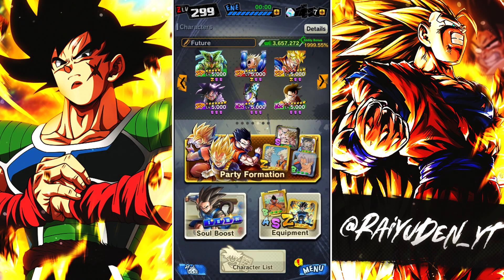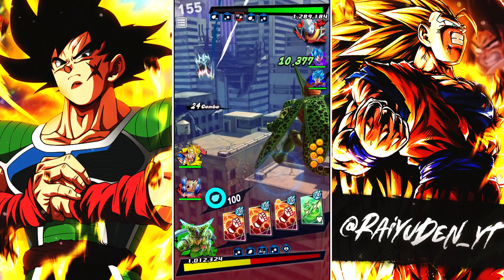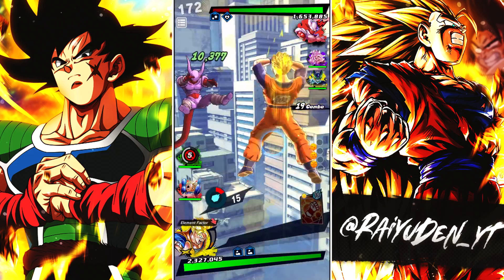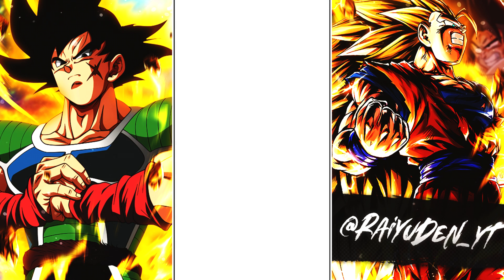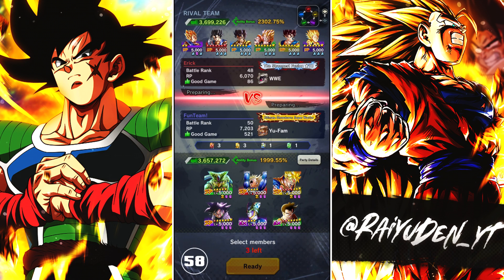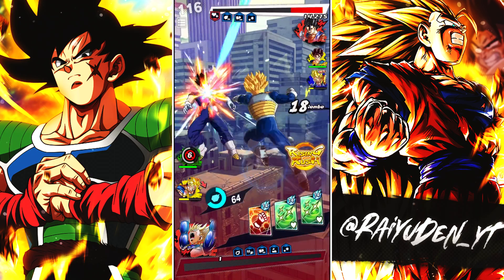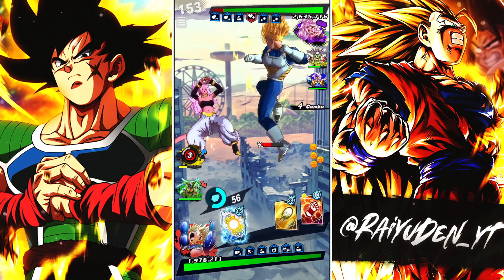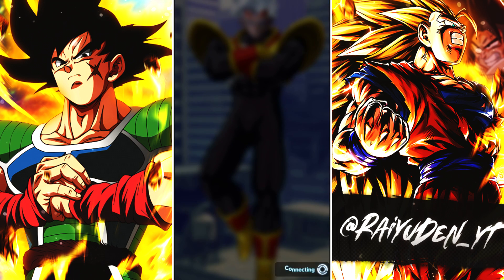Defensive Juggernaut Future Team! | Dragon Ball Legends PvP